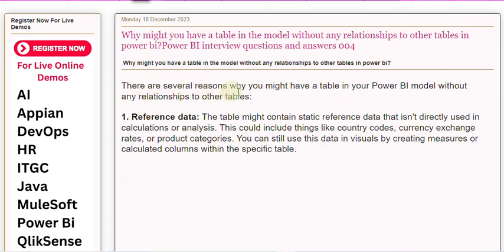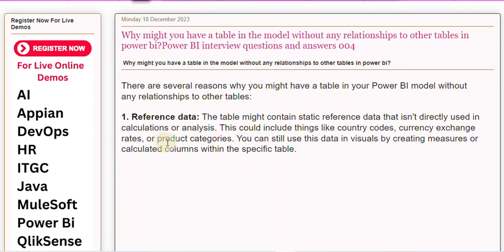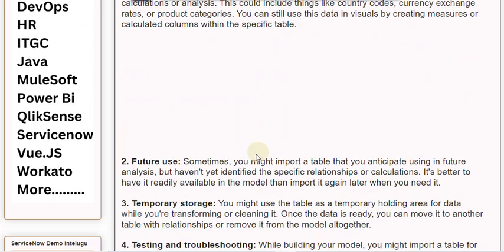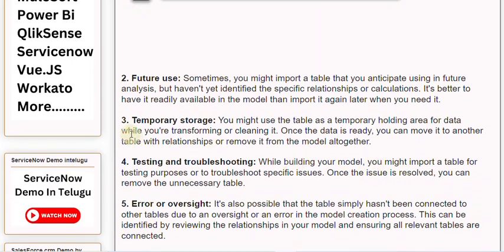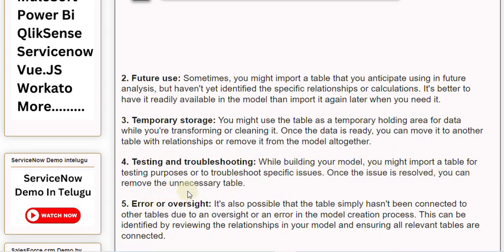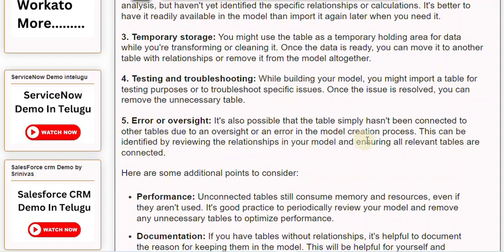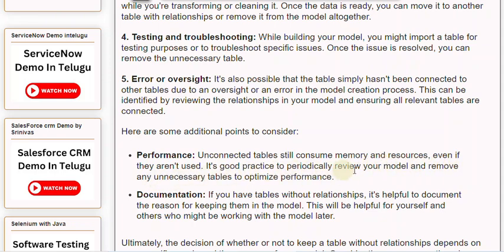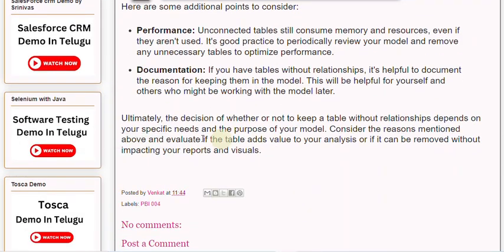Why might you have a table in the model without any relationships to other tables in power biPower B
Why can't I use TOP N filters on the entire report or just a page in Power BI?

Our Courses
👉PowerBI 👉QlikSense

There are several reasons why you might have a table in your Power BI model without any relationships to other tables:

1. Reference data: The table might contain static reference data that isn't directly used in calculations or analysis. This could include things like country codes, currency exchange rates, or product categories. You can still use this data in visuals by creating measures or calculated columns within the specific table.

2. Future use: Sometimes, you might import a table that you anticipate using in future analysis, but haven't yet identified the specific relationships or calculations. It's better to have it readily available in the model than import it again later when you need it.